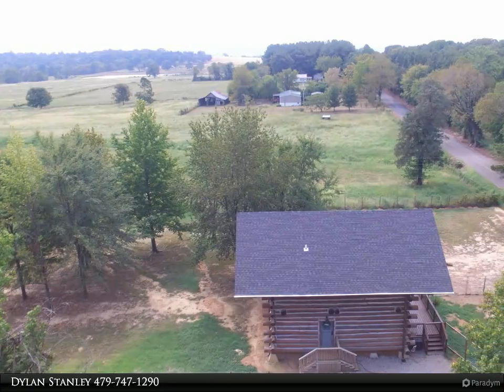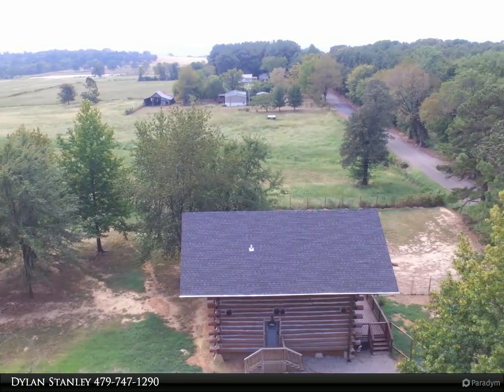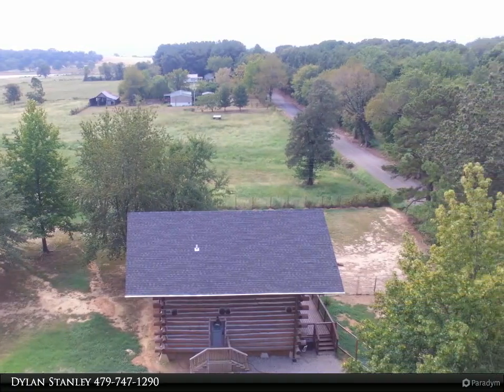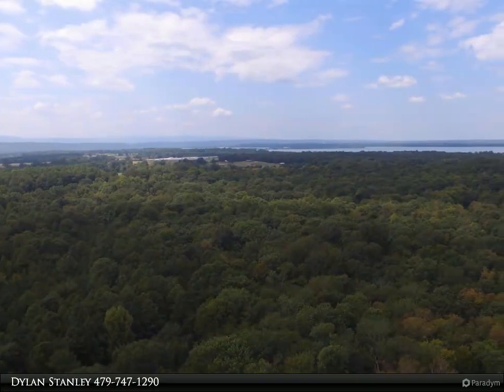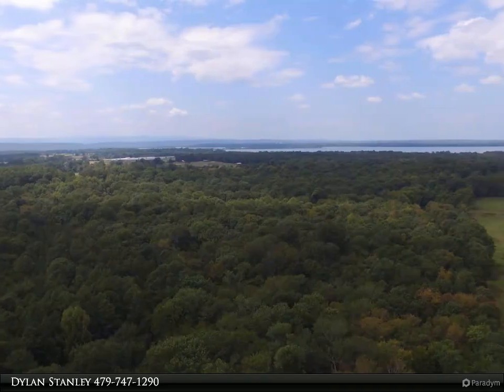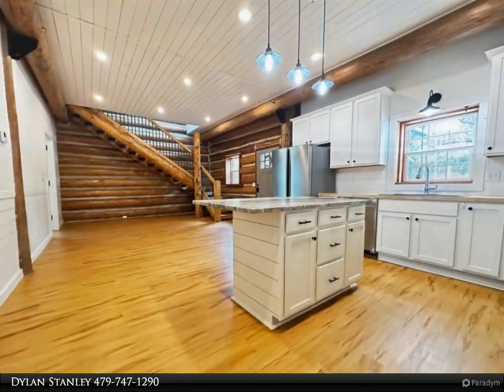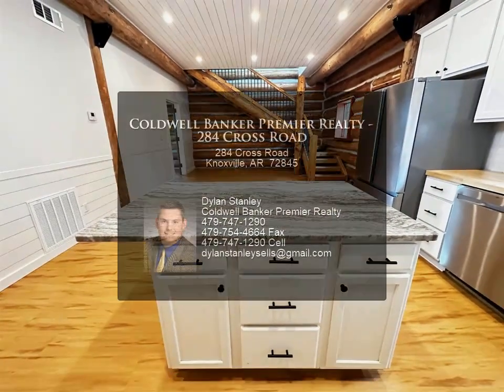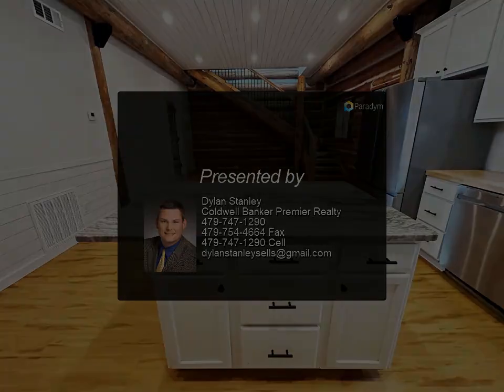Coldwell Banker Premier Realty - 284 Cross Road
284 Cross Road
Knoxville, AR 72845

This expertly crafted and locally sourced log home utilizes the traditional Skip Ellsworth ''Butt & Pass'' method and offers 1755+/- sft, 4 bedroom and 2 baths with a master bedroom on the ground floor. Beautiful modern touches blend seamlessly with the traditional log cabin interior. Granite counters, LED lighting, loads of cabinet space along w/two HVAC systems efficiently cooling both the upper and lower levels. The 1+ acre lot is goat fenced, cross fenced and ready for your pets or livestock. Enjoy coffee on the front porch or play on the lake with public access just minutes away. This unique opportunity won't last long so call from your private showing today!

2 full bath

Dylan Stanley
Coldwell Banker Premier Realty